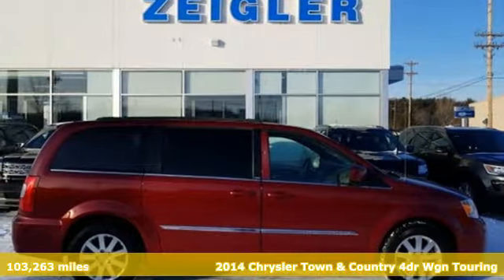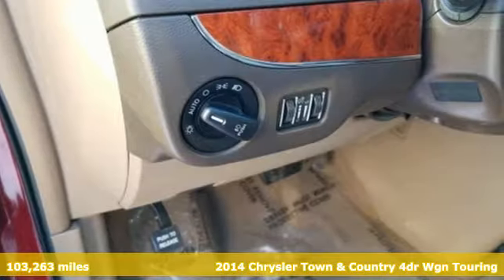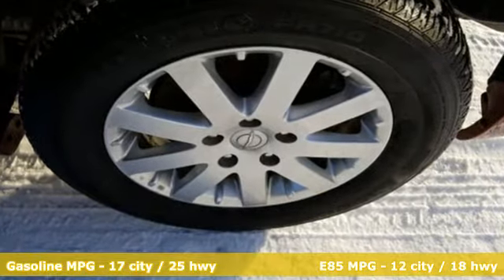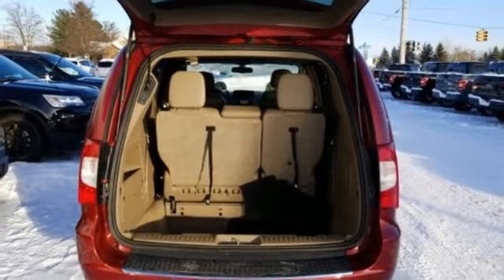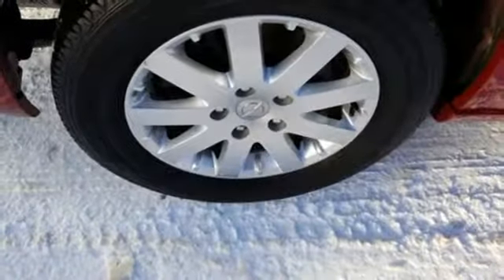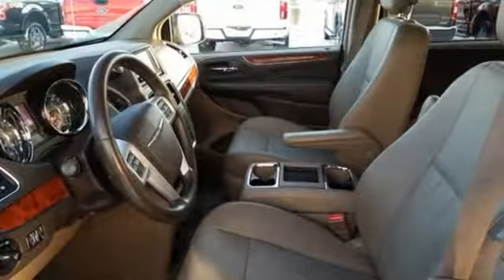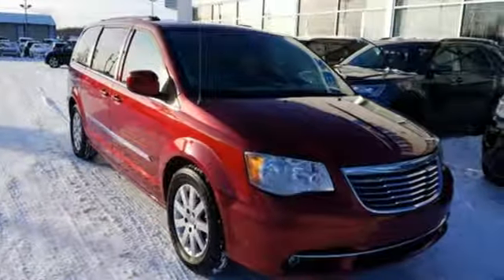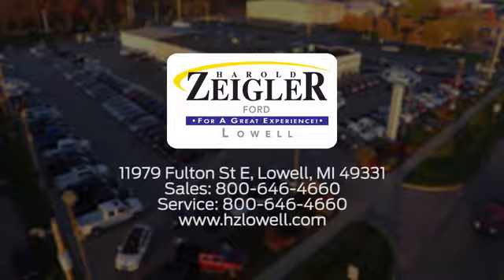2014 Chrysler Town & Country Grand Rapids MI Lansing, MI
Year: 2014
Make: Chrysler
Model: Town & Country
Trim: Touring
Engine: 3.6L V6 24V VVT
Transmission: 6-Speed Automatic
Color: Red
Interior: dk frost beige med beige
Mileage: 103263
Stock #: L15719A
VIN: 2C4RC1BG0ER292986
Deep Cherry Red Crystal 2014 Chrysler Town & Country Touring LEATHER FWD 6-Speed Automatic 3.6L V6 24V VVT LEATHER, LOCAL TRADE, REAR ENTERTAINMENT SYSTEM, Town & Country Touring LEATHER, 3.6L V6 24V VVT, 6-Speed Automatic, Deep Cherry Red Crystal, dk frost beige med beige Leather.brbrRecent Arrival!brbrAwards:br * JD Power Initial Quality Study (IQS)brAt Zeigler Ford, Home of the BEST PRICE GUARANTEE & GUARANTEED FINANCING, we take pride in treating our customers like family, ensuring that your experience is one that you will never forget. Every vehicle has been through a 172 point safety inspection completed by a certified technician and fully detailed. Pre-Owned Ford Vehicles 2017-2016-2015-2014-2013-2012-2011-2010 Ford Escapes, Fusions, Focus, Edges, Flex, F- Series, Heavy Duty Diesel Trucks and more For sale. We are proud to service customer's saving you time & money on any New or Pre-owned vehicle! See dealer for complete details, dealer is not responsible for pricing errors, all prices, plus tax, title, plate, and doc fees. Serving Michigan and all of our surrounding cities like Grand Rapids, Lansing, Kalamazoo, Muskegon, Grand Haven, Holland, Wyoming, & including West Michigan, and anywhere in the great state of Michigan. Some of our used vehicles may be subject to unrepaired safety recalls. Check for a vehicle's unrepaired recalls by VIN Zeigler Ford-"FOR A GREAT EXPERIENCE".brbrReviews:brbr * If you want the ability to easily load and carry a family and their gear without sacrificing your or the kids' desire for creature comforts, all should find something to like in the 2014 Town & Country minivan. Fathers might find a different joy in boasting about the 283 horsepower under the hood. Source: KBB.combr * Boasting over 30 exclusive and Best-in-Class claims, 2014 Chrysler Town & Country is the most innovative, most luxurious minivan in its class. Enhancing its inviting interior, the Town & Country features luxurious soft-touch materials throughout the cabin. The convenient standard power sliding doors and power liftgate open with the touch of a button and include obstacle detection. Seats are a big deal in a minivan, the Stow 'n Go Seats are wildly popular with families. One-touch fold and tumble second- and third-row seats fold into floor bins individually - so you can go from seven seats to two, or any combination in between. The 2014 Town & Country is now available with a dual screen Blue-Ray/DVD system. With two available nine-inch high-resolution screens that flip down from the overhead console, two USB ports, one HDMI port, and game-console inputs, the kids don't have to settle on just one thing to watch. The Uconnect Media Center Radio lets you store thousands of songs, select playlists, play videos, listen to standard SiriusXM Satellite Radio and navigate, if equipped. Available Uconnect Voice Command with Bluetooth lets you use voice commands to control the radio, navigation system and your cell phone, and stream music wirelessly. Providing extra help when backing up, the ParkSense Rear Park Assist System uses sensors to detect nearby obstacles while in reverse. The Town & Country features a 3.6L Pentastar V6 engine coupled with an AutoStick six-speed transmission, delivering Best-in-Class 283 horsepower and 260 pound-feet of torque. Advanced multistage front airbags, supplemental front seat-mounted side airbags, a driver's knee airbag, and supplemental side-curtain airbags for front and rear outboard occupants are all standard. The 2014 Town & Country also has an available 30th Anniversary Edition package featuring many luxurious interior touches. Source: The Manufacturer Summarybr

Address:
11979 East Fulton St